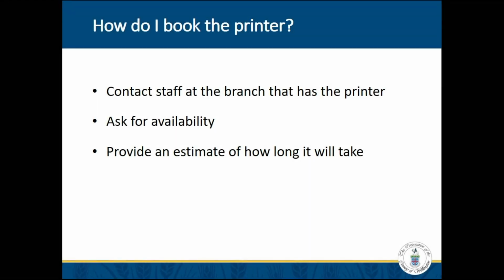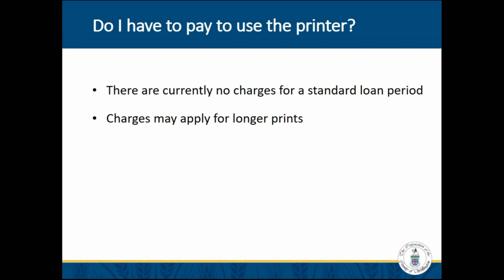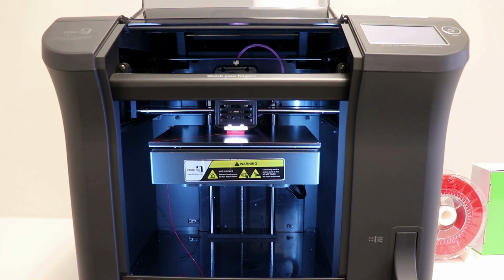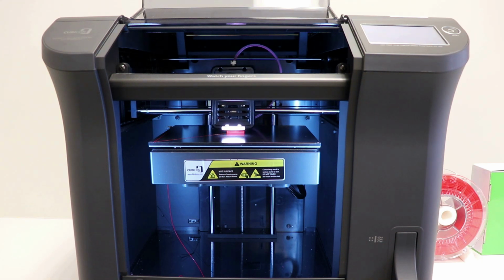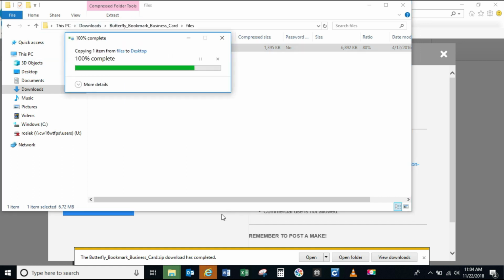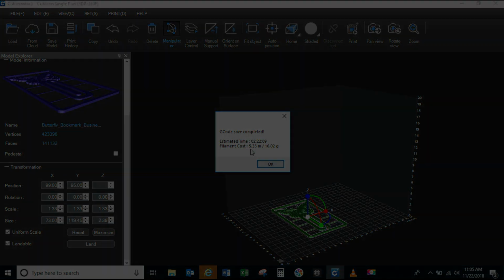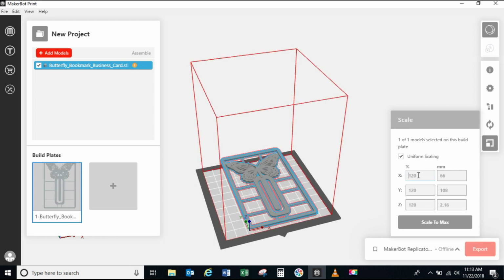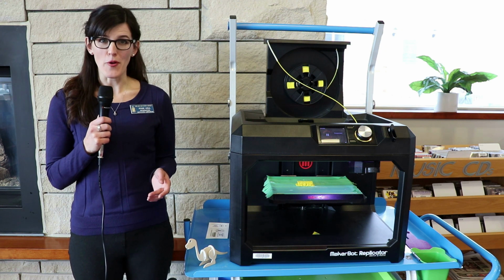Wellington County Library | 3D Printer Certification Video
Use one of Wellington County Library’s 3D printers after watching this video. We’re just going to cover the basics here, and once you’ve watched the video, you can let staff know that you’re certified and book the printer closest to you. For more information including current 3D Printer locations, please visit us